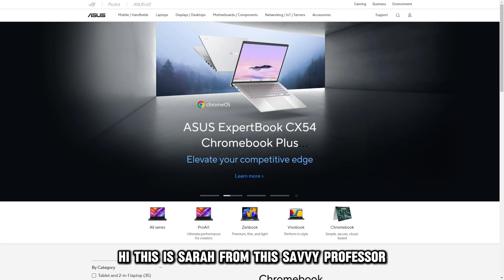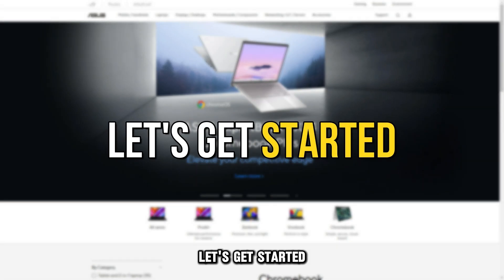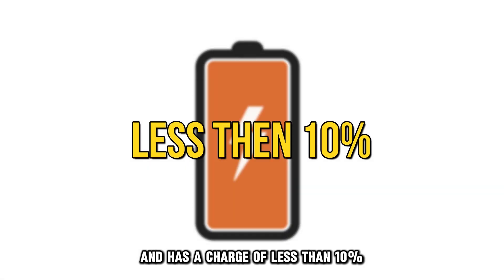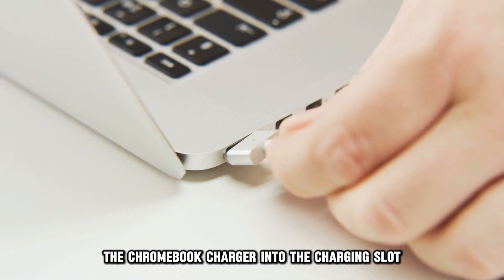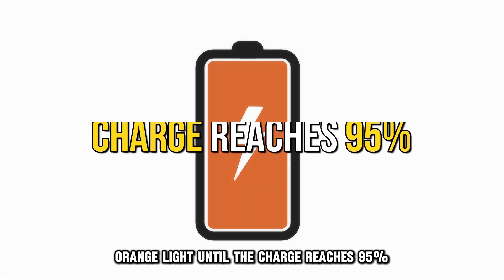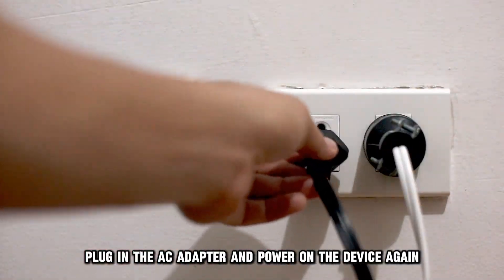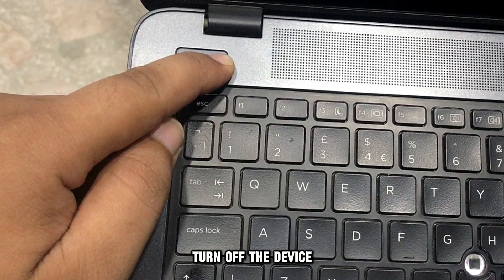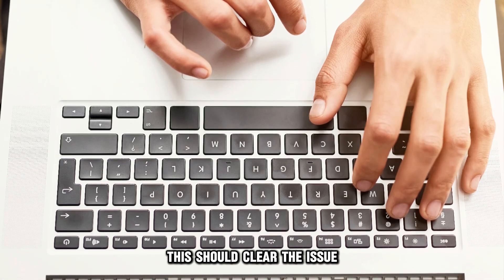Asus Chromebook Blinking Orange Light (Learn The Causes And How To Solve The Issue!)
Asus Chromebook Blinking Orange Light (Learn The Causes And How To Solve The Issue!). In this video tutorial I will how you how to fix Asus Chromebook blinking orange light.

The orange light on the Asus Chromebook indicates that the notebook PC is operating in battery mode and has a charge of less than ten percent. The orange blinks are usually seen on the two-color battery charge indicator.
Let’s look at the best solutions to the issue.
Charge the Chromebook
• Plug the Chromebook charger into the charging slot on the device and the other end into the Mains outlet.
• The charge indicator will stop blinking into a solid orange light until the charge reaches 95%, after which it will turn to solid white.
If the Chromebook is still new and its battery is still in shipping mode:
• Turn off the notebook, plug in the AC adapter, and power the device again.
If you’ve connected your charger and the charge indicator is not depicting any activity:
• Turn OFF the device by hold-pressing the power button for about four seconds. This force shuts the Chromebook.
• Hold-press the “Refresh” button, then press the “Standby” button.
• This should clear the issue.